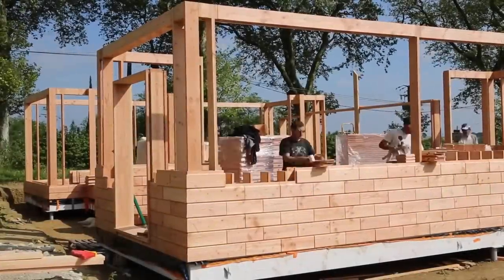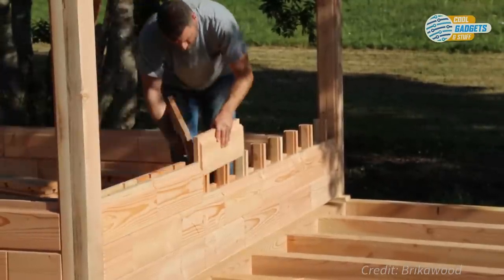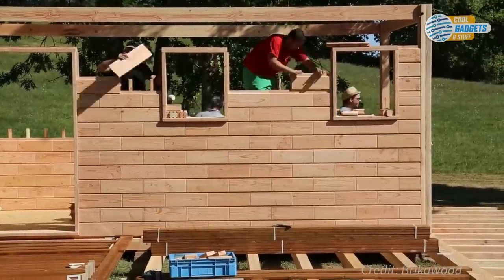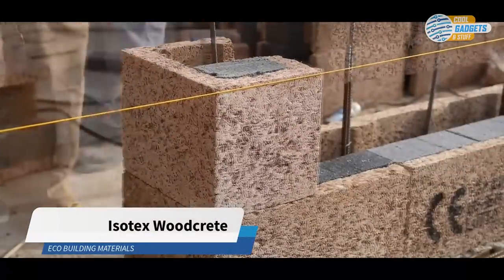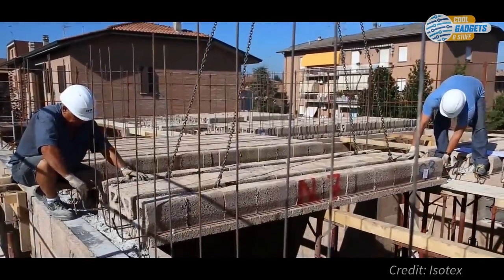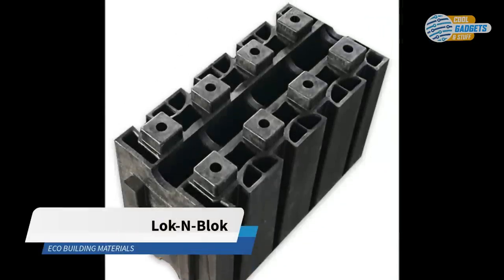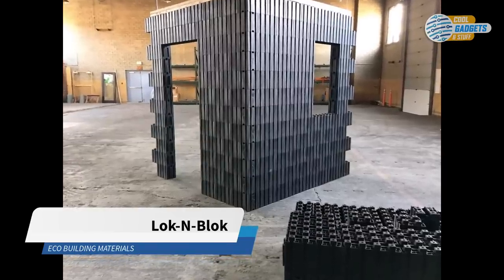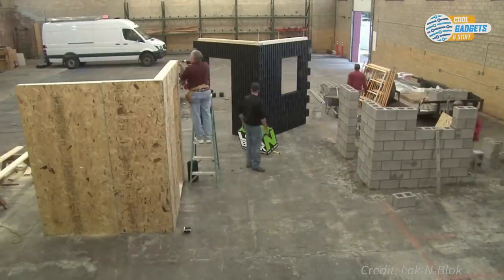5 Eco Building Materials #2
0:22 ➤ Brikawood
1:54 ➤ Isotex Woodcrete
2:52 ➤ Cordwood House
4:34 ➤ Cob House
5:46 ➤ Lok-N-Blok